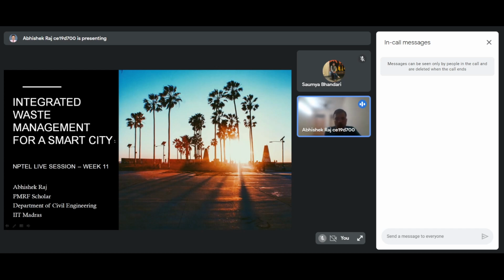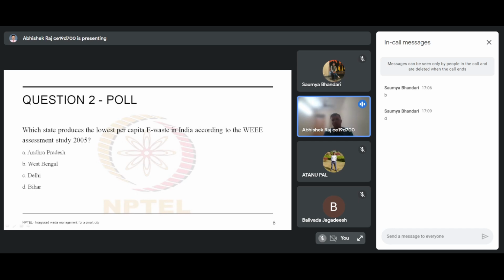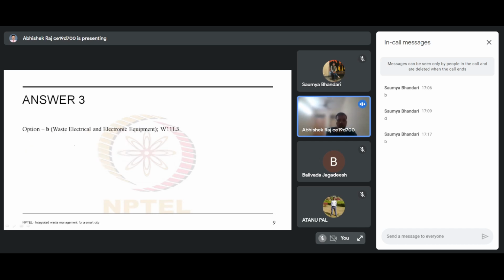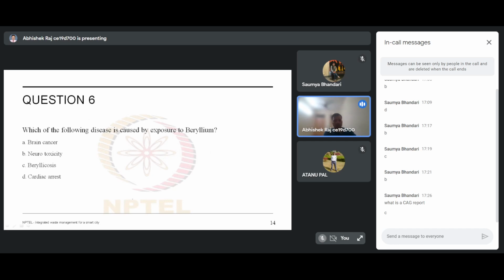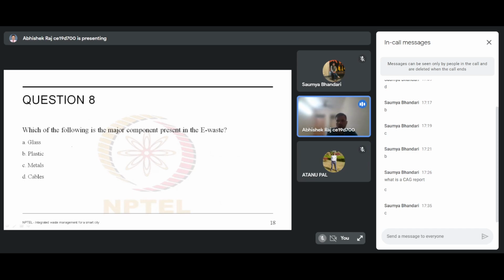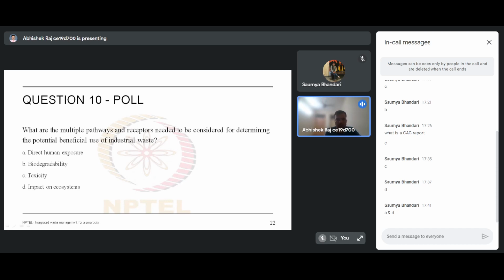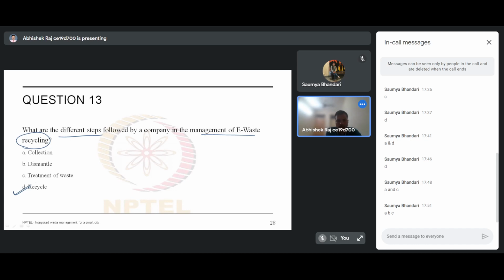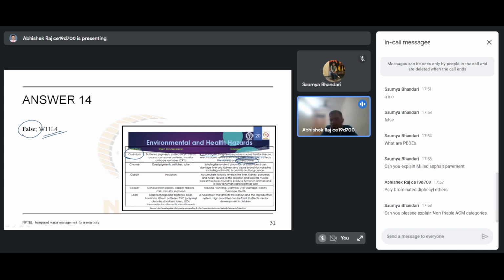Integrated waste management for a smart city - NPTEL live session (Week 11)